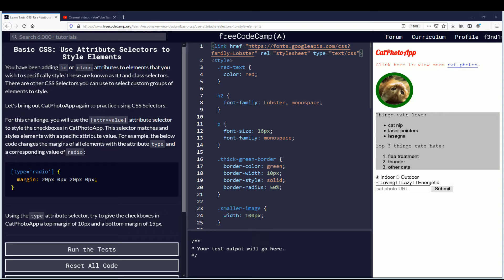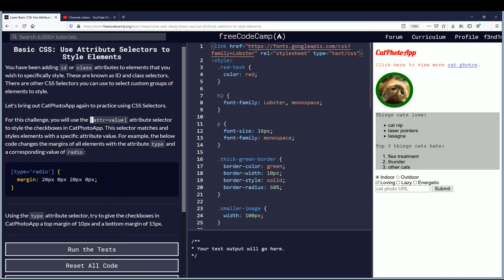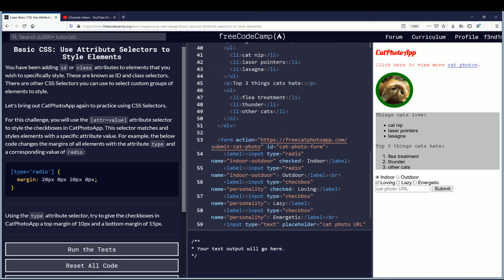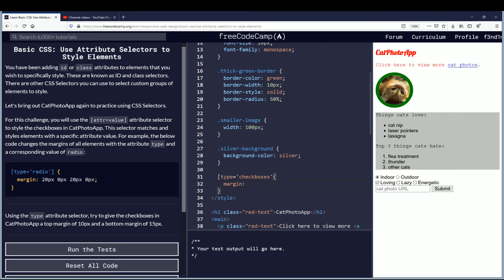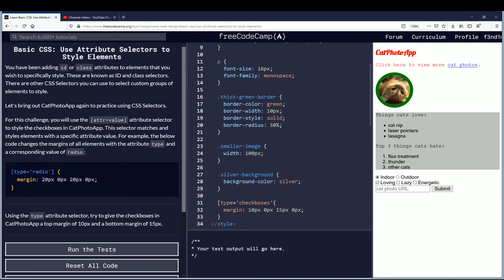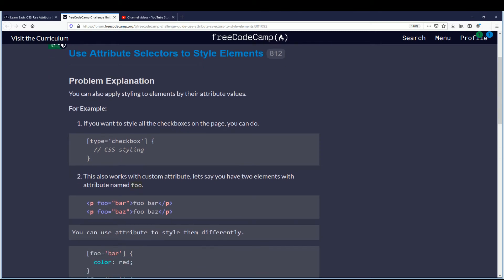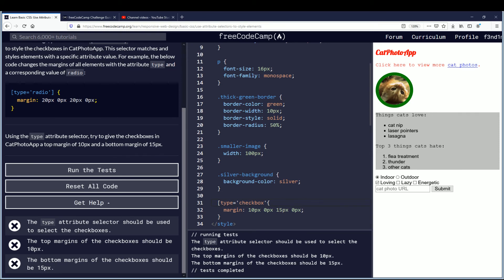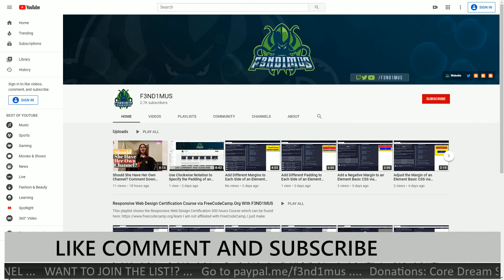Use Attribute Selectors to Style Elements Basic CSS via FreeCodeCamp Org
F3ND1MUS

FreeCodeCamp.org not Working with Internet Explorer, Microsoft Edge, Safari, etc.